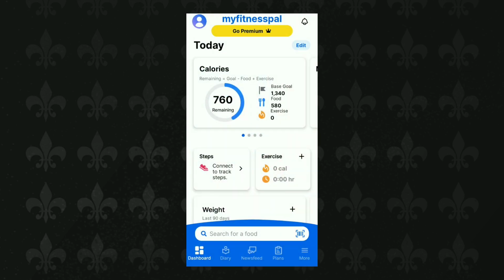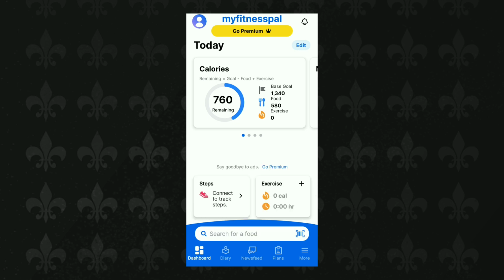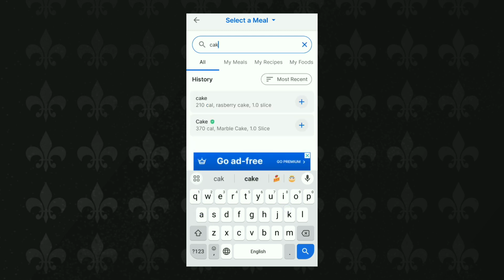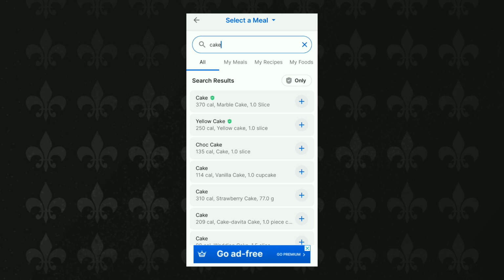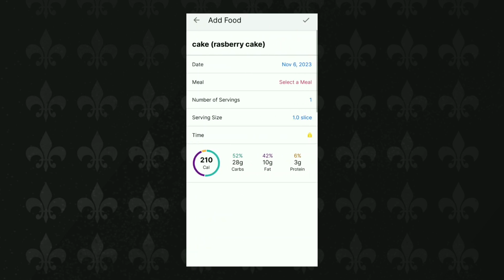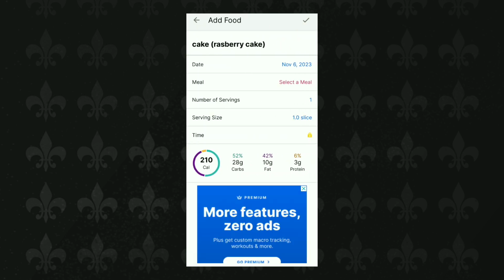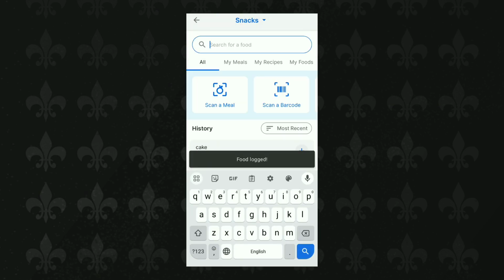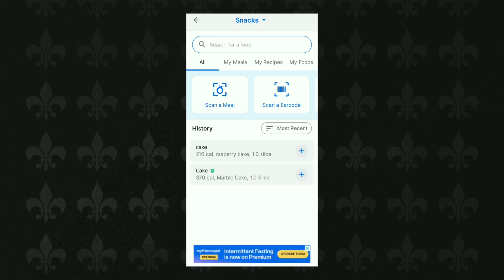(2024 Updated) How to Add Food to Chart on My Fitness Pal App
Adding Food to MyFitnessPal App

Learn how to input food into MyFitnessPal app easily and accurately. This tutorial will guide you through the process of adding meals, snacks, and drinks to your daily food diary. Discover the importance of tracking your nutrition and staying on top of your fitness goals. Watch this step-by-step demonstration to master the art of logging food on MyFitnessPal and take control of your health journey.
Queries Solved: MyFitnessPal food diary, tracking nutrition, adding meals